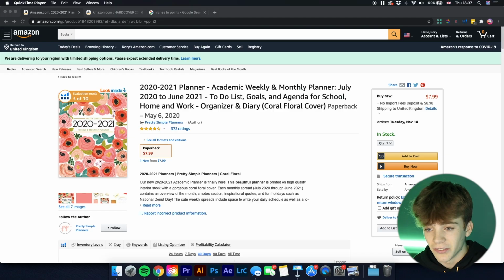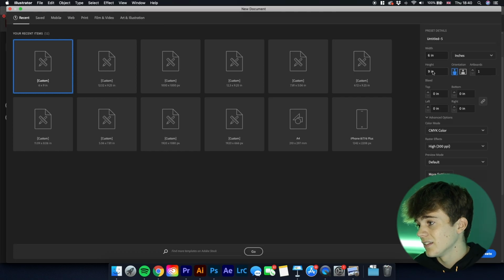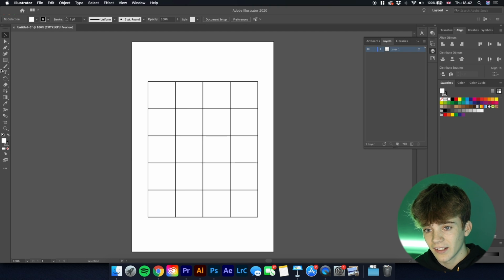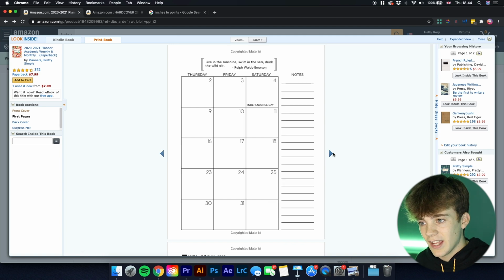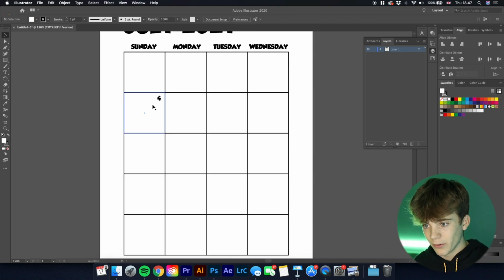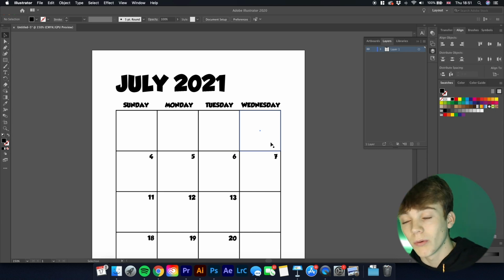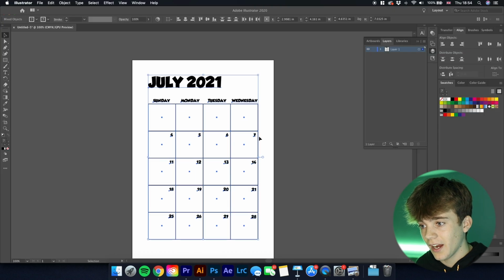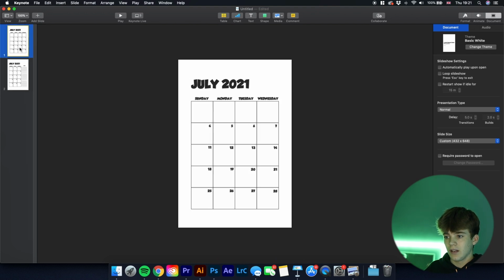How To Create POPULAR Planner KDP Interior and Make $ From Home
So recently I made a video on the popular and top-selling planner niche where you can make over $10,000 per month using just one interior for every book. This niche is perfect to make big money from home as a side hustle and even become a full-time income. In this video I showed you guys how to create this trending KDP low content book interior with an easy step-by-step tutorial.